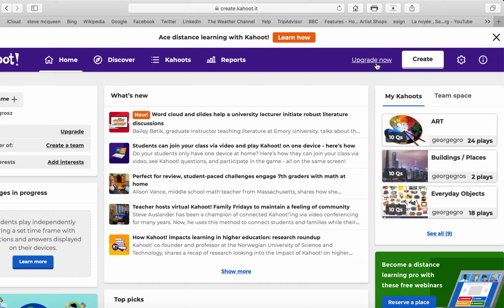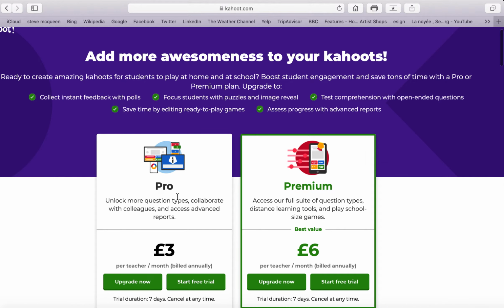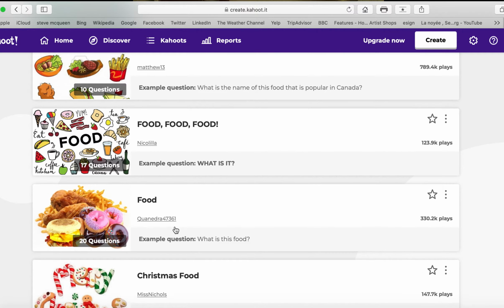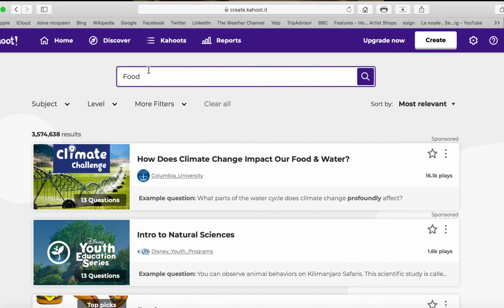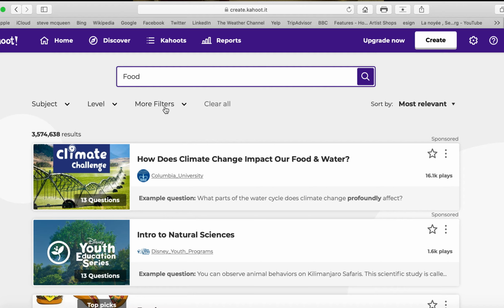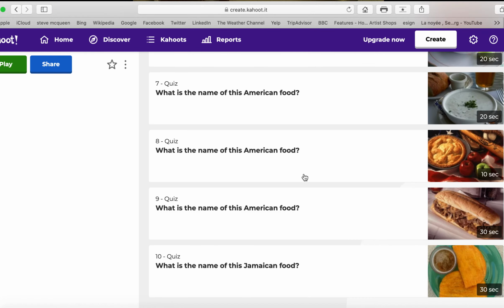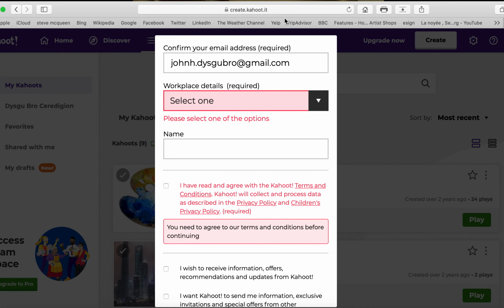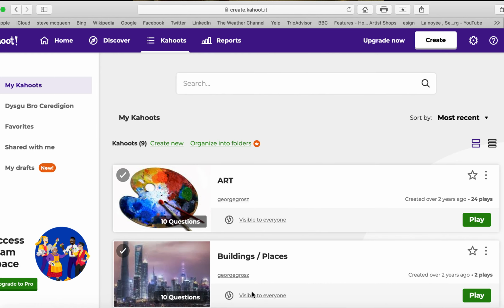Introduction to Kahoot Part 1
This video is an introduction to Kahoot.
Kahoot is Kahoot! is a game-based learning platform, used as educational technology in schools and other educational institutions.

Its learning games, "Kahoots", are user-generated multiple-choice quizzes that can be accessed via a web browser or the Kahoot app.

DYSGU BRO